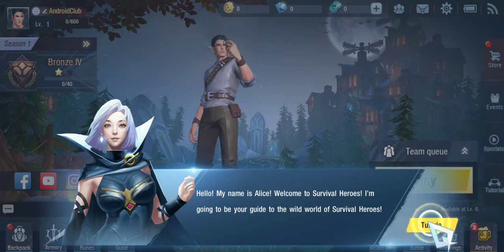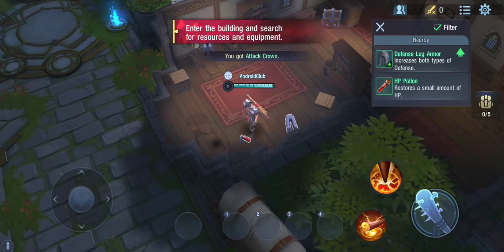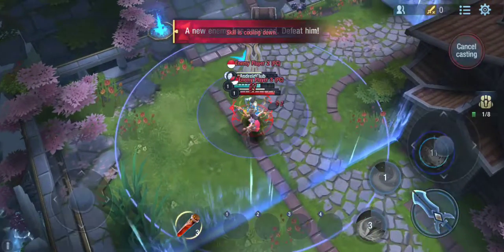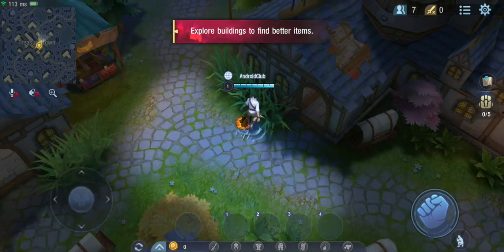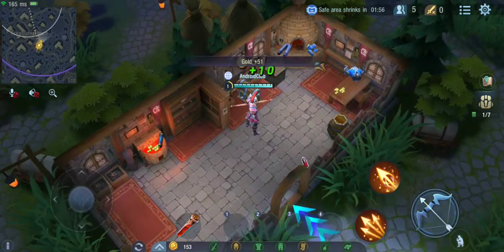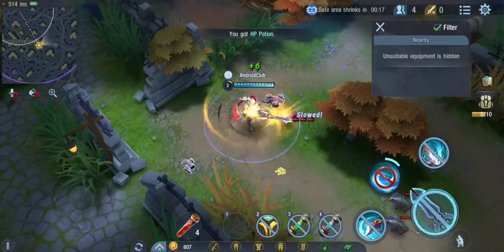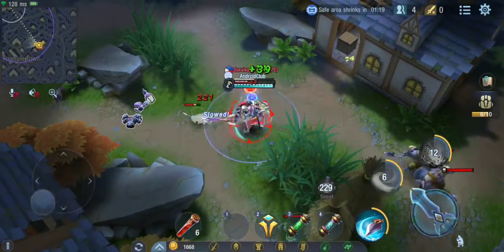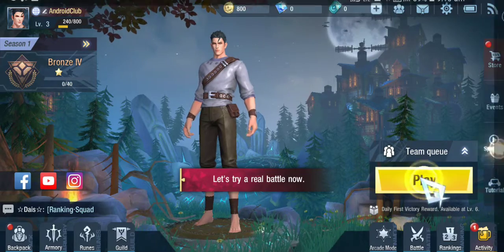Survival Heroes Battle Royale Android/ios Gameplay